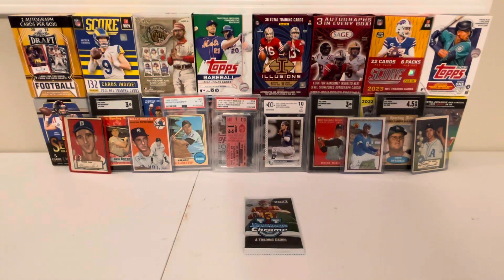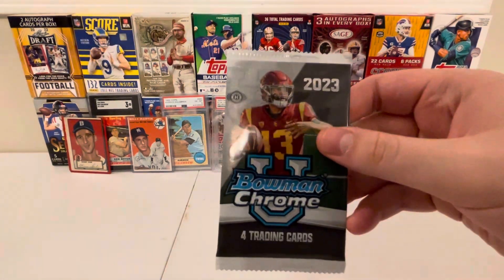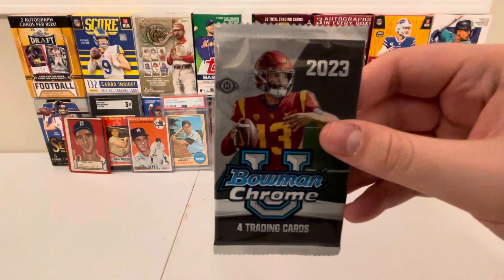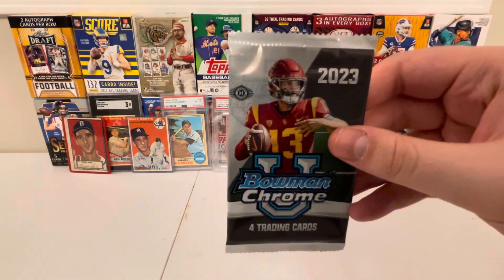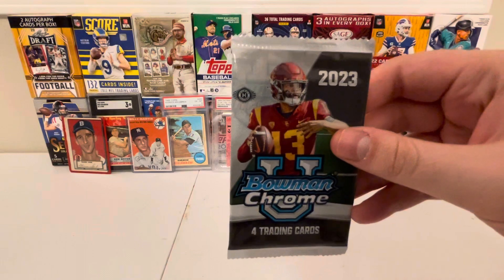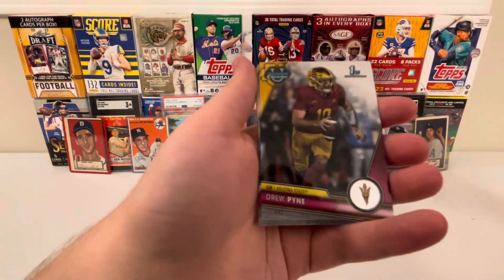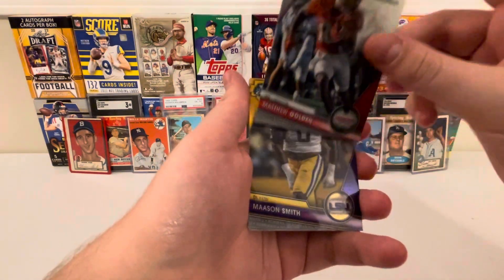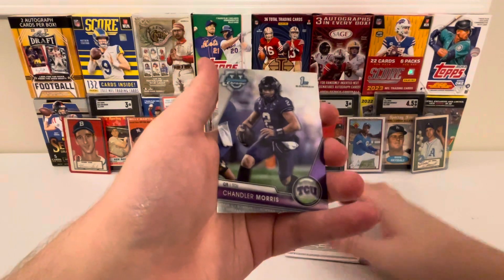Bowman U Chrome 2023 Football Pack Rippin Part 20 of 24!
It’s time to rip into our 20th of 24 Packs of Bowman U Chrome 2023 Football! We got 4 sweet cards to find in this epic pack! We hope you guys enjoy this sweet little rippin of ours folks!